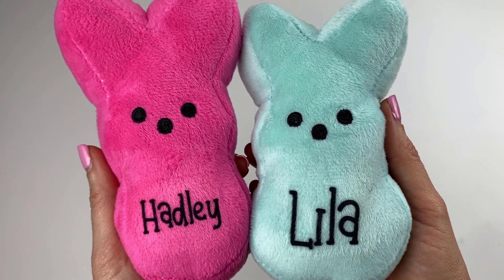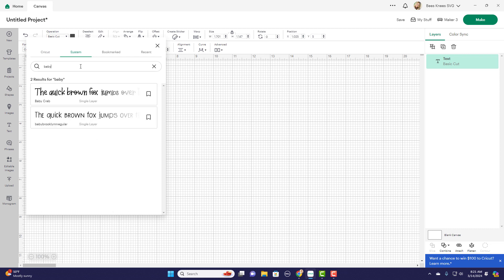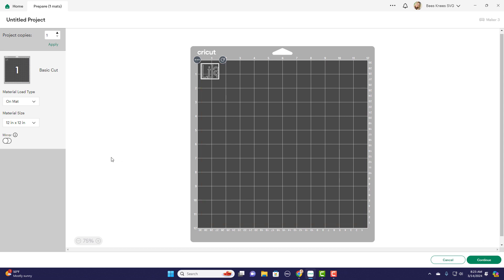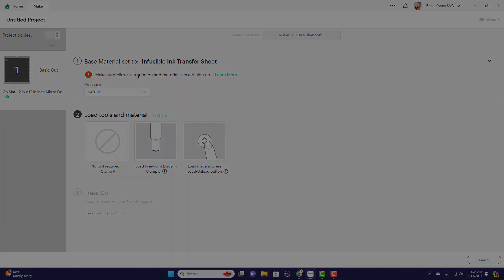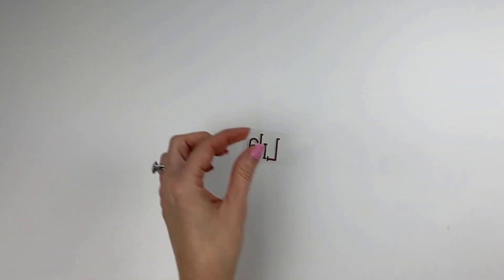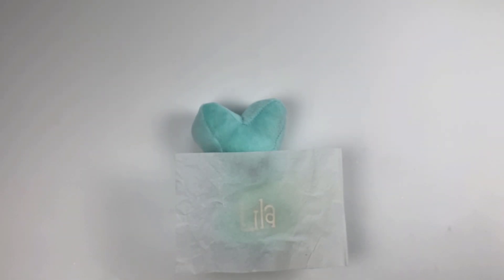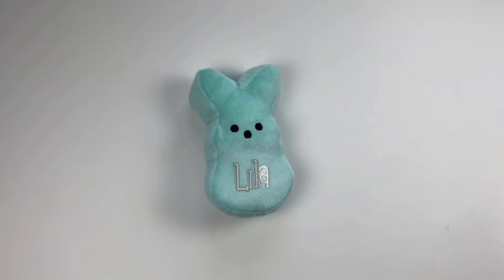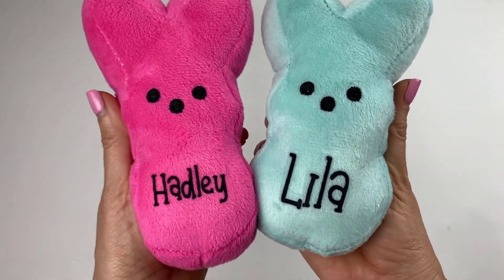DIY Personalized Stuffed Animals with Cricut Infusible Ink 💜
Make those Easter baskets extra special this Easter with personalized plushie Easter bunnies. Learn how to use infusible ink to add a special name to these adorable stuffed bunnies or any stuffed animal. 💜

🧰 SUPPLIES 🧰
PLUSHIE BUNNIES
INFUSIBLE INK
CRICUT MINI HEATPRESS
CRICUT MAKER
CRICUT XTRA
CUTTING MATS
WEEDING PEN